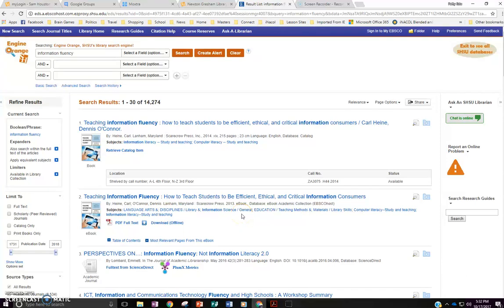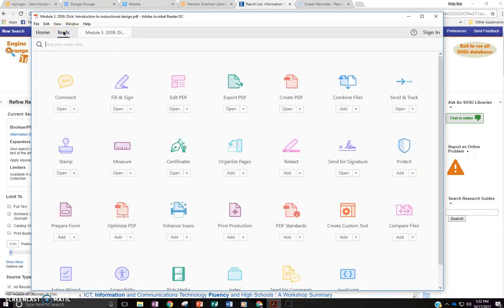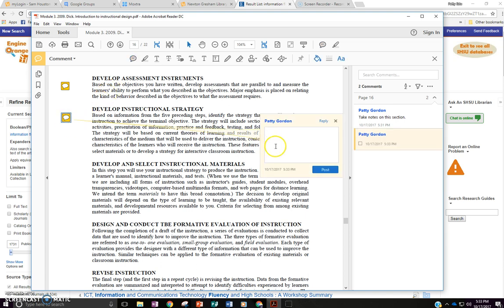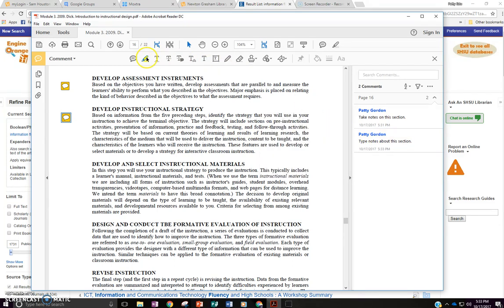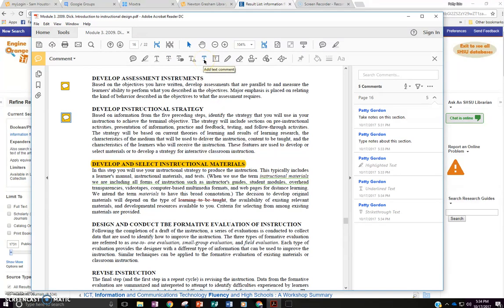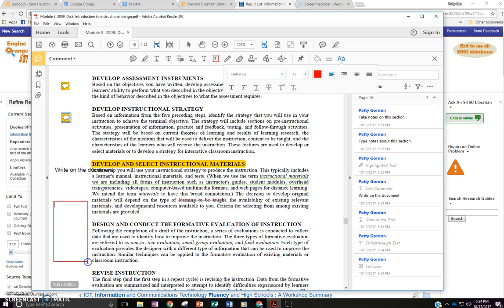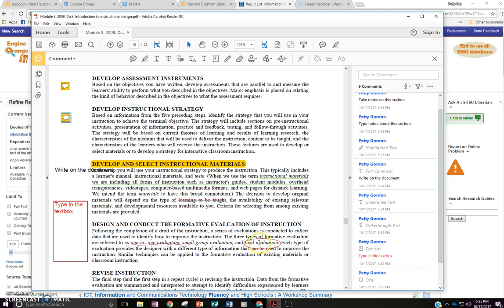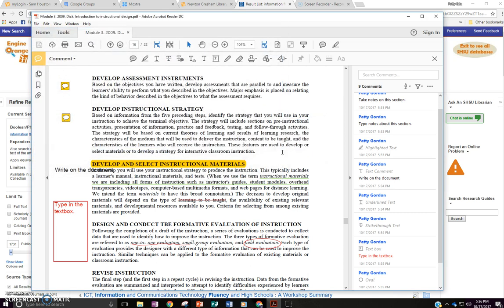Commenting on a PDF Document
Learn how to use commenting tools in Adobe Reader to annotate on an online document.